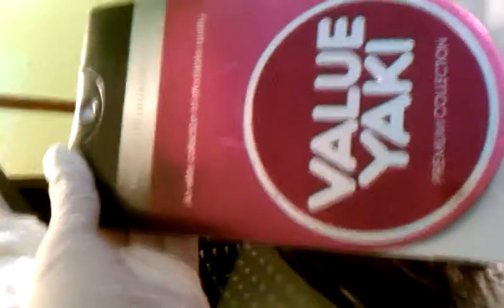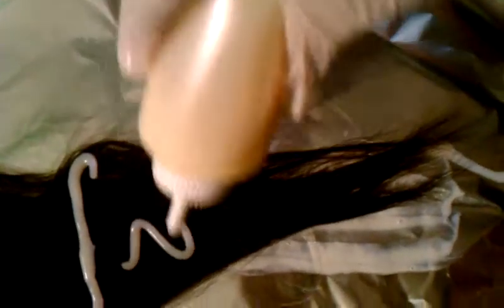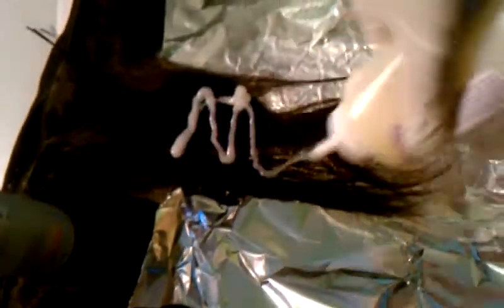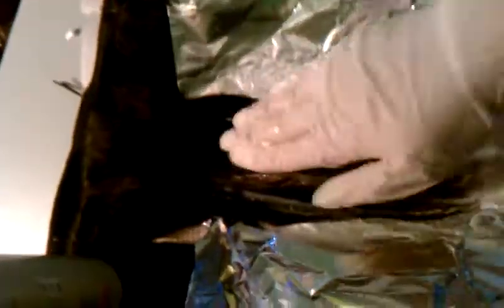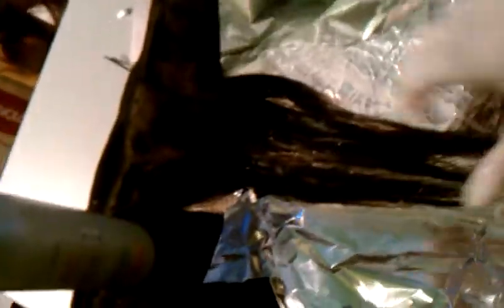Part 1 of how I color my weave